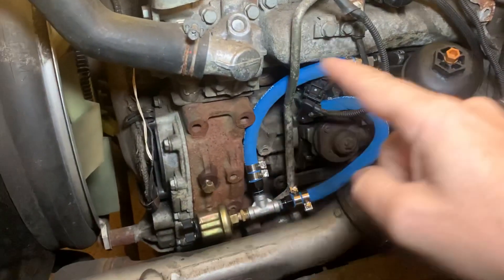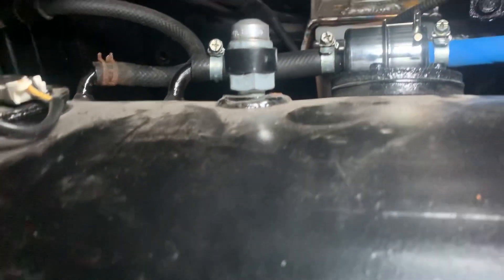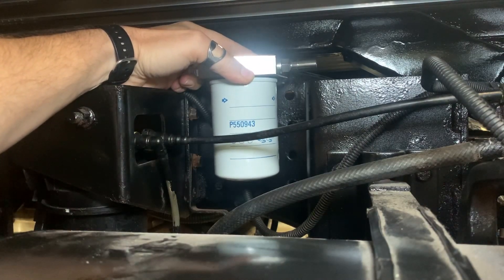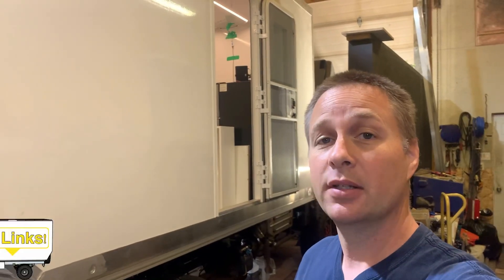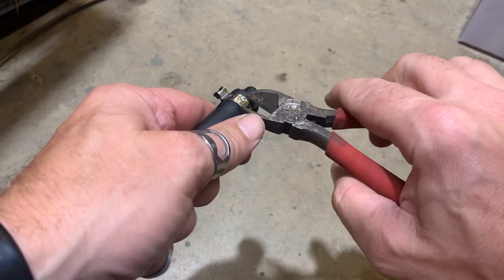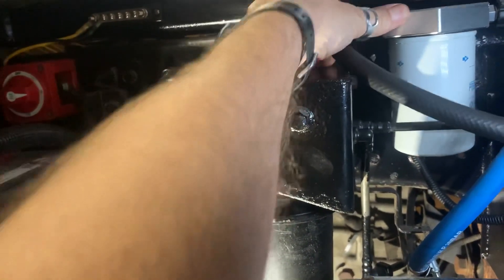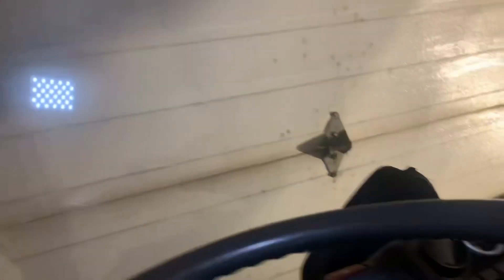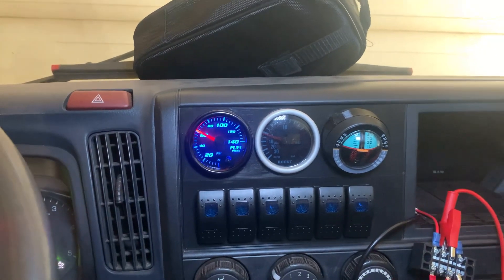Will it start? | Fuso FG Disaster Prevention Kit 2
EP 126 (Hit MORE for full description!! ➡️)

The continuation of the installation of a DIY Disaster prevetion kit for the Mitsubisi Fuso with the 4P10 engine and CP4 fuel pump. - At the time of making this video, there is no disaster prevention kit on the market for the Mitsubishi Fuso 4P10 engine.  I’ve talked to S&S Diesel, but as it stands, I’m on my own for coming up with what I need, and now you can too!!!  (Note, S&S may work on a kit, an perhaps others too - so keep your eyes open)

This DIY kit (see links below) re-configures a Ford kit, so that we can route the fuel in the same way the kits do for the big 3 (Ford, Chevy, Dodge)so IF your Bosch CP4 fuel pump self destructs, the debris does NOT go through the rest of your fuel system!  (Unlike from the factory!)

INSTALL THIS KIT BEFORE YOUR PUMP SELF DESTRUCTS!

Often, you will see a little “link” truck show up in the video, this is indicating that the item I am using is linked here in the video description.  These are Amazon associate links, and by clicking through this link, Amazon provides us with a small portion of the sale from any items you purchase after clicking through our links - And the best part is It doesn’t add any cost to you!

Want to use some of the items you have seen me design?  Check out my Cults3D page for downloadable parts!  (Check back often, new designs uploaded randomly!)

FREE 3D Printable fuel line disconnect tools!  - I recommend printing with 3 walls, 15% infill, in PETG carbon fiber (or similar!)

FREE 3D Printable return filter mounting bracket to fit the above listed kit, and the Fuso chassis!  I've printed in PETG-Carbon Fiber - 3 walls, 15% zig zag infill.

Fuel line clamps 15-17mm 12 pack

1/4”NPT x 1/8” NPT Bushing

If you’re interested in 3D printing, here are some more associate links to the machine and supplies I use!

Upgraded Spider 2.0 Hot end for E3V2

ERYONE 1.75mm PETG-Carbon Fiber filament